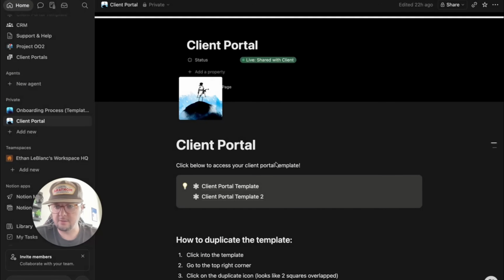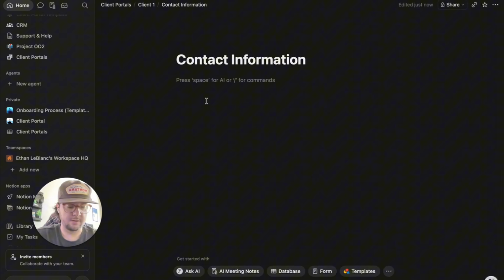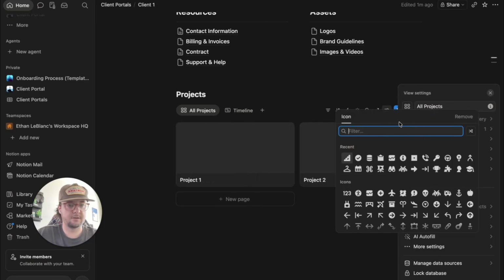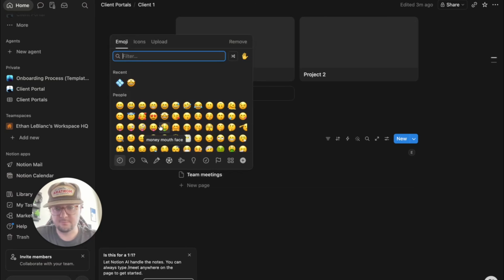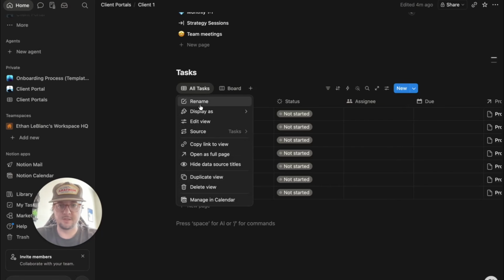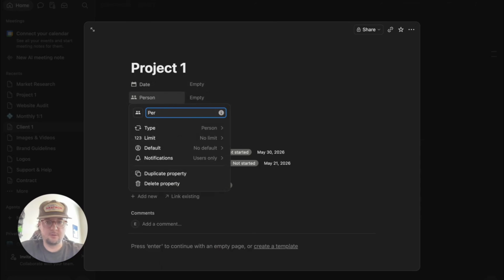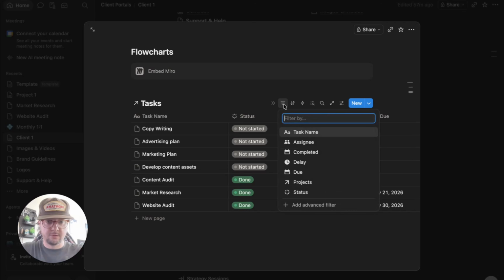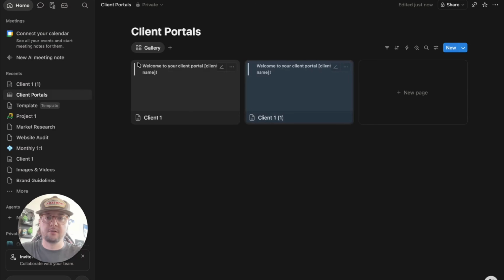Building a Client Portal from scratch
In this video, I walk you through building the foundation of a Notion client portal. Client portals are essential when it comes to managing clients professionally and efficiently. If you want to just skip the build, my onboarding process package contains client portal templates that you can duplicate and apply to your business immediately.

Join my 12-week cohort where we learn how to build your personal brand and attract clients to your offer.